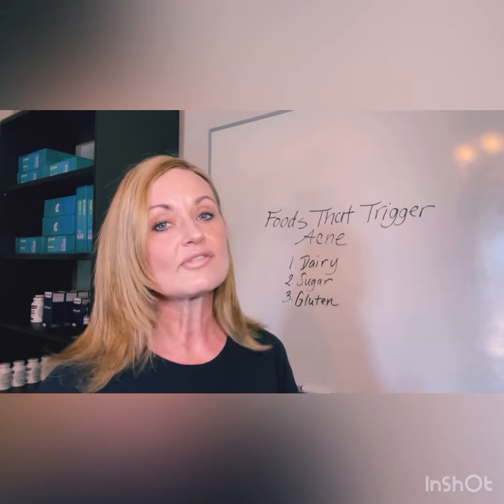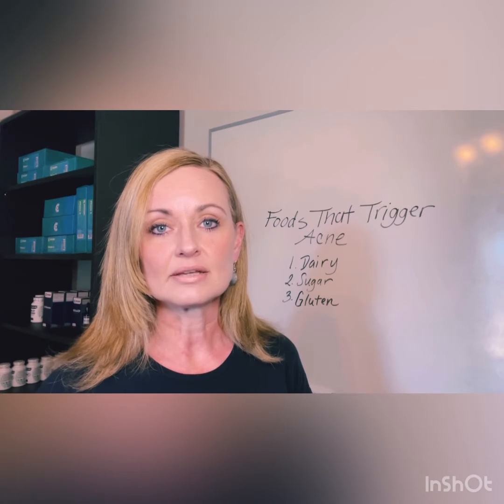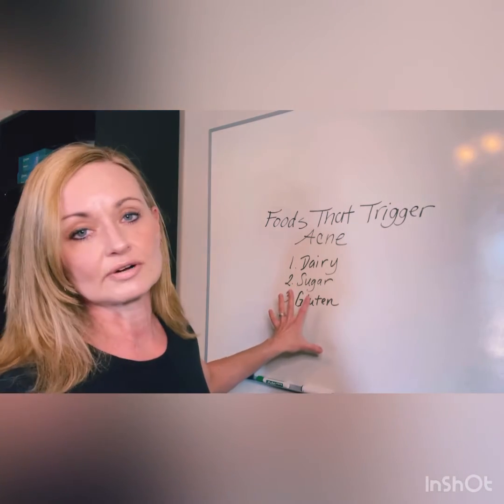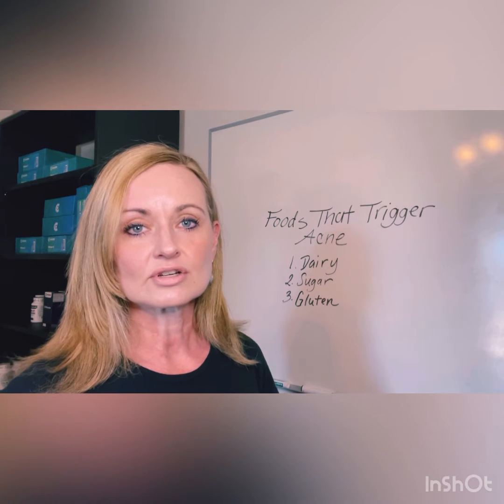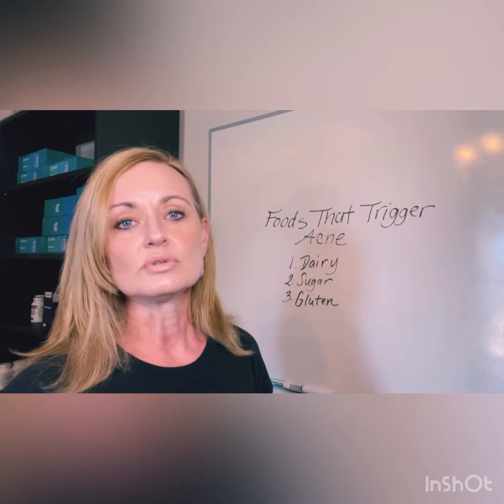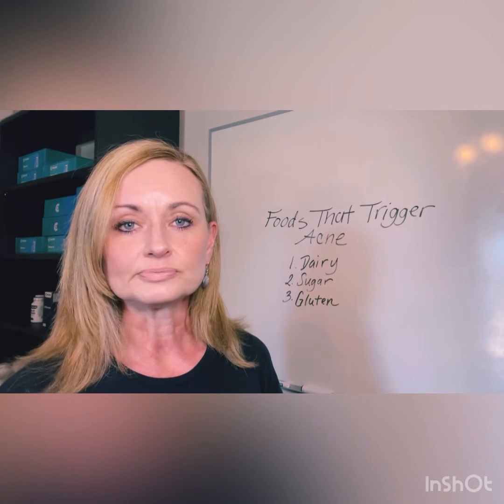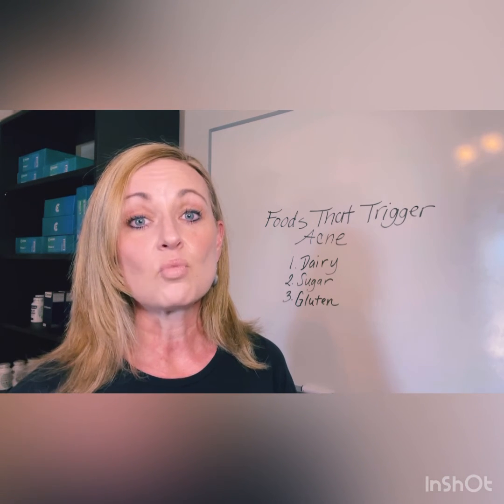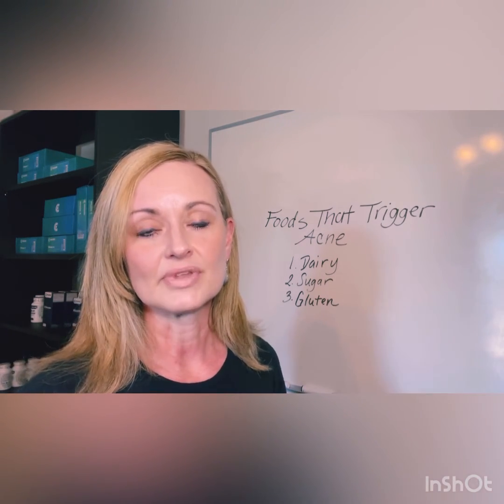Foods That Trigger Acne